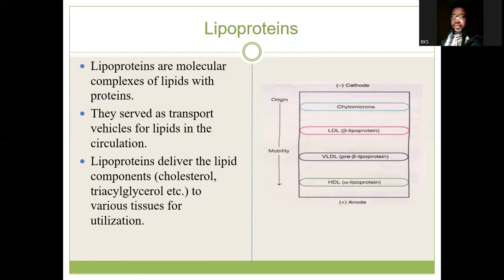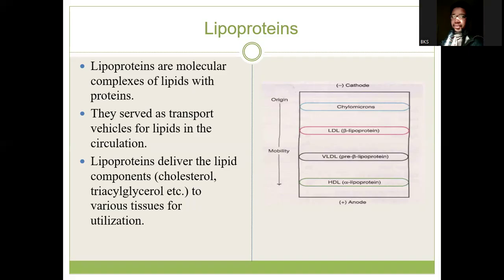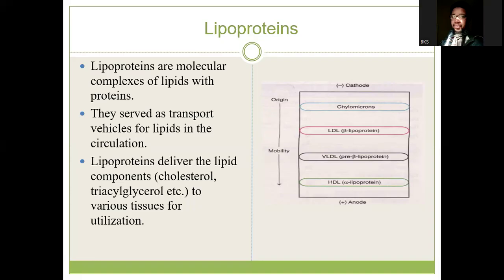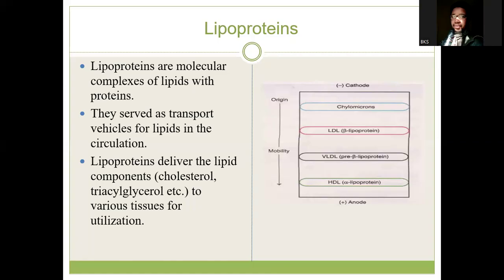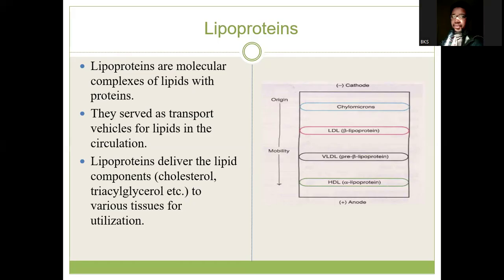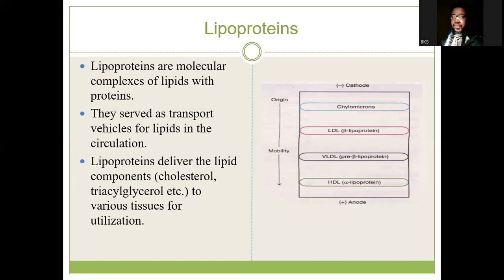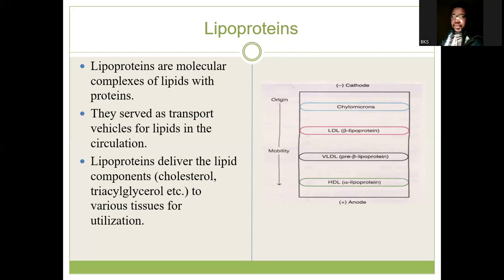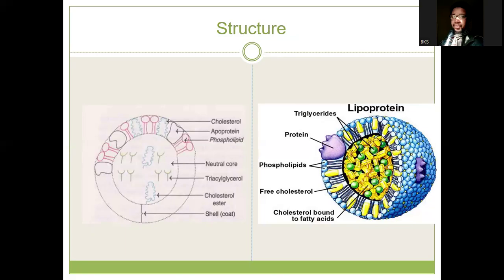Lipoproteins 1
Understand lipoproteins in this concise and engaging video! Learn about their structure, major types—chylomicrons, VLDL, LDL, and HDL—and their essential functions in transporting lipids like cholesterol and triglycerides through the bloodstream. Perfect for students and anyone interested in metabolism and heart health.